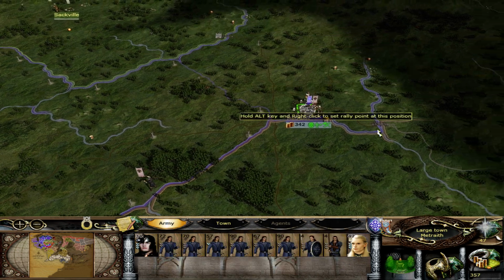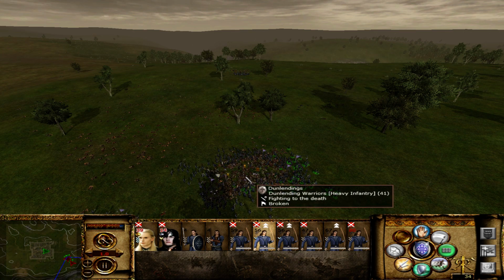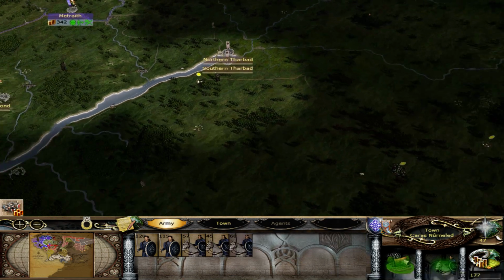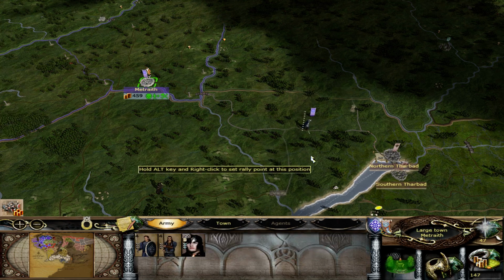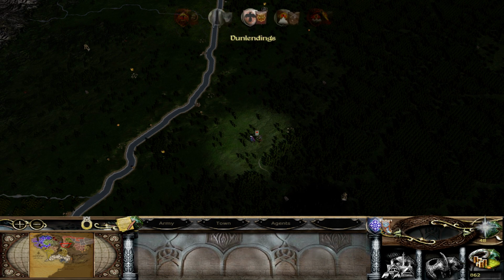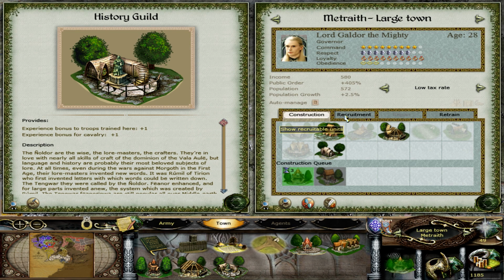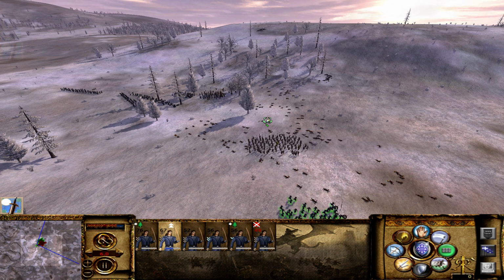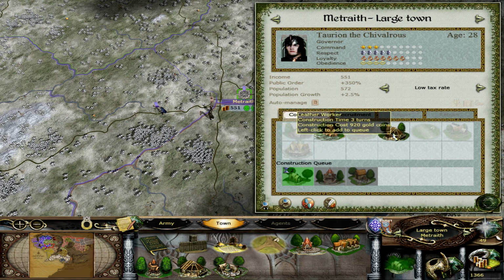Lindon Campaign Rush E17 Northern Tharbad still out of reach! Third Age Total War Divide and Conquer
Episode 17 of the VH/VH Grey Havens of Lindon Campaign Series in Third Age Total War 3.2 Divide and Conquer 1.2 by DeaconTW. In the first episodes of most my series I give a little Campaign Strategy Guide and point out my objectives and how I intend to reach them.

Welcome to this Total War related content channel, featuring Campaign Let's Play Series in Third Age Total War, Total War: Arena, Empire Total War, Warhammer Total War I and II, besides many more Total War games as I own and play them all.